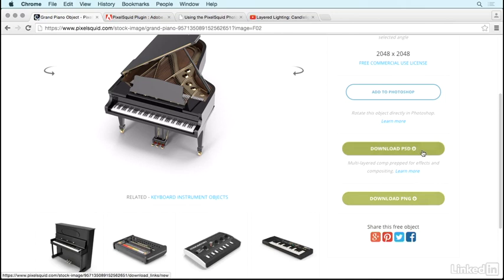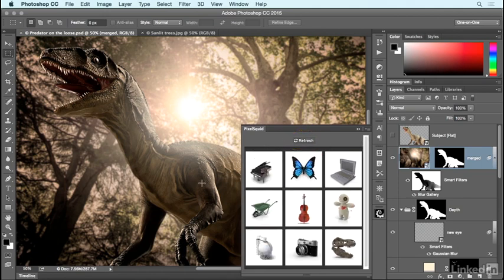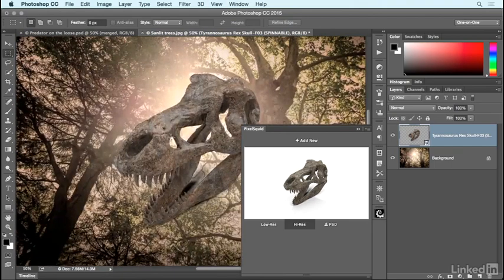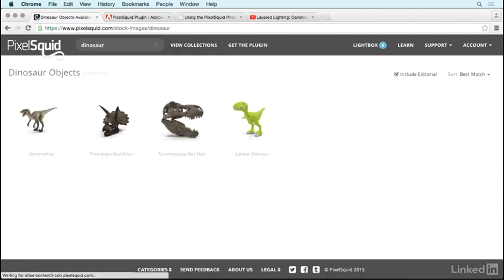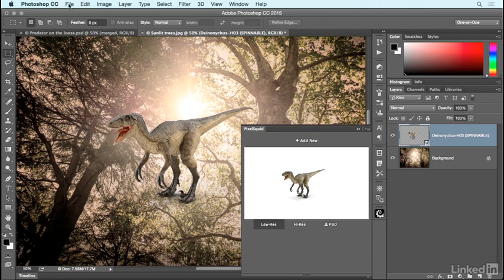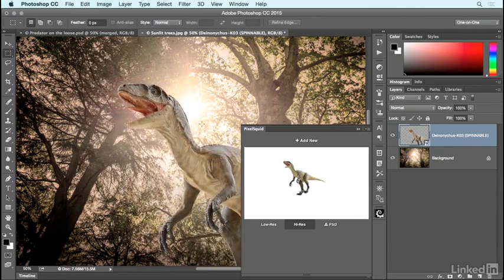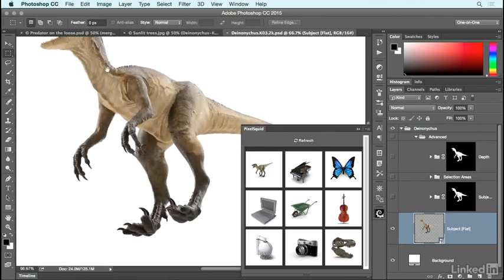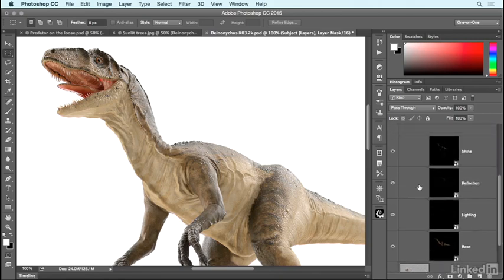Introducing PixelSquid 3D for 2D designers